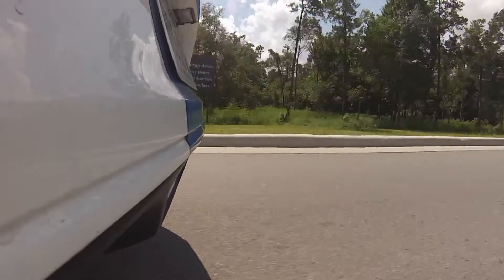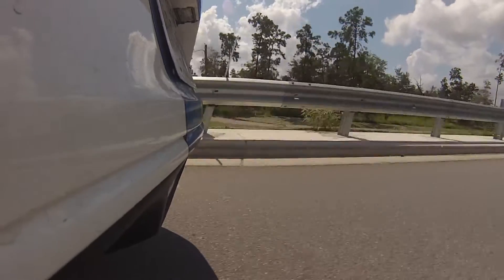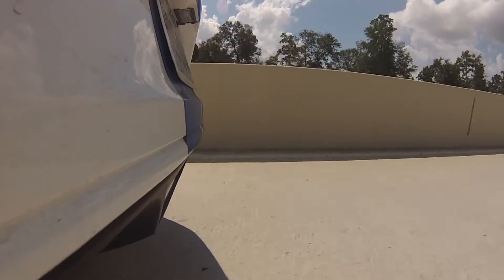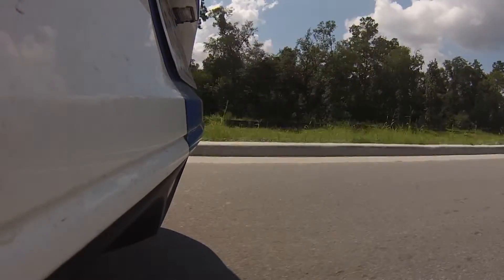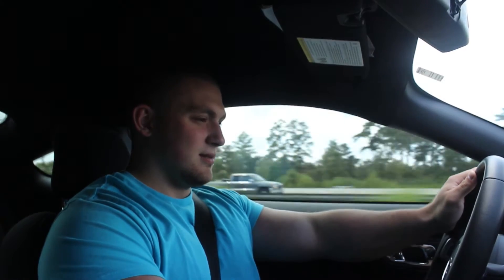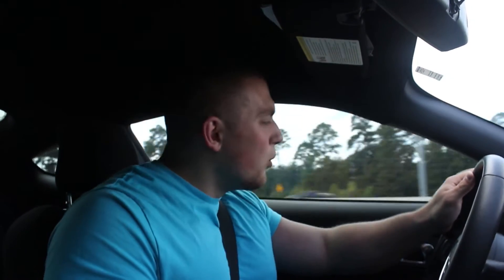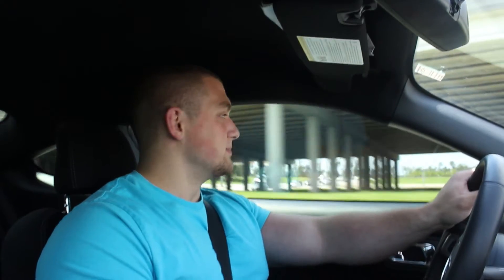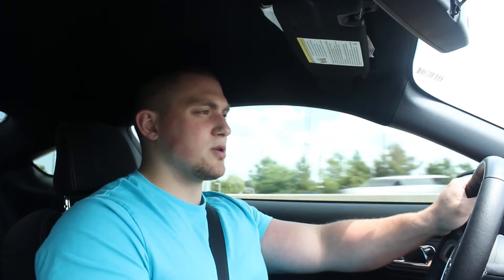"ELSA" 2016 Mustang GT Review!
Today I'm in my 2016 Mustang GT! I love this car and I appreciate the support!